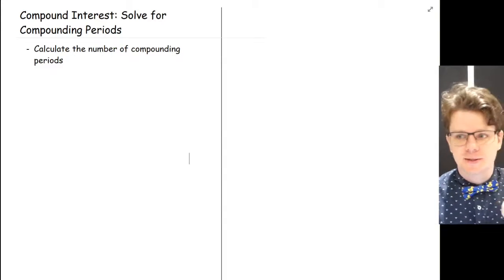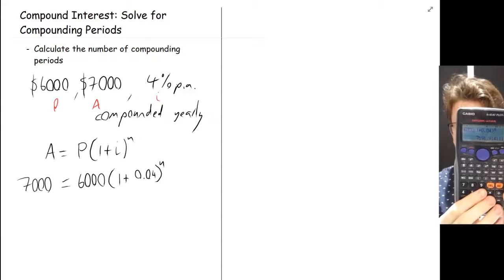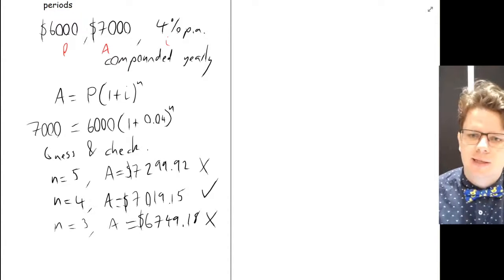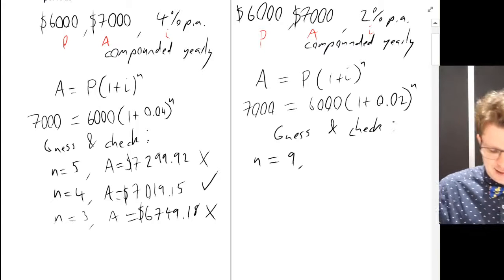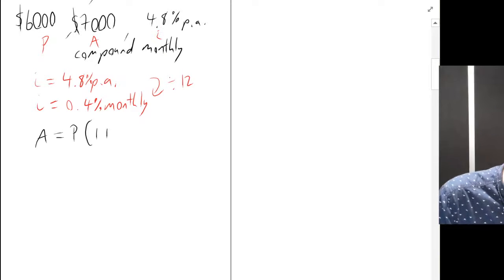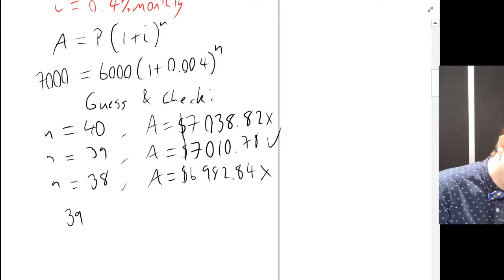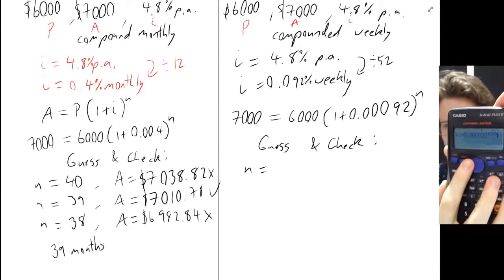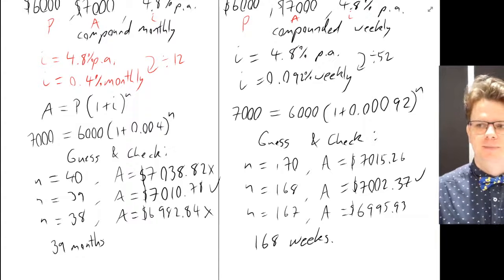Solving for Compounding Periods (n) | General Maths Unit 4: Topic 1